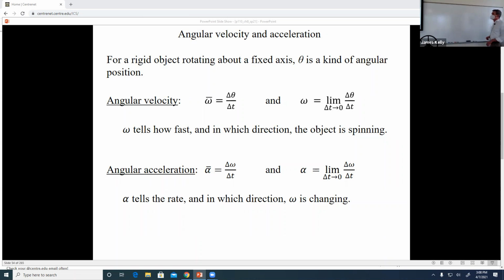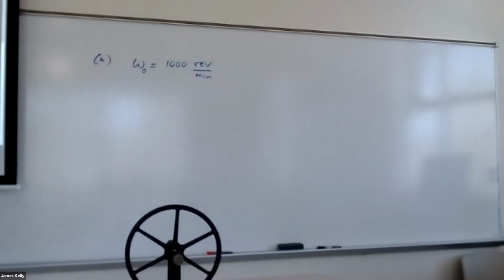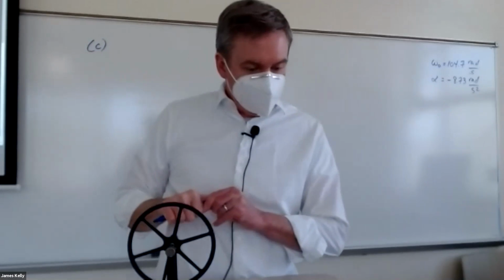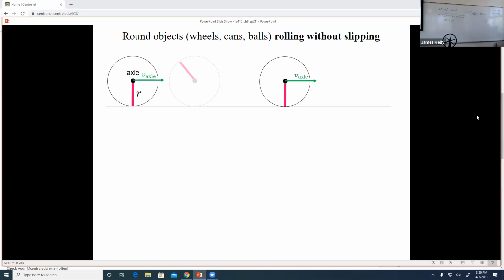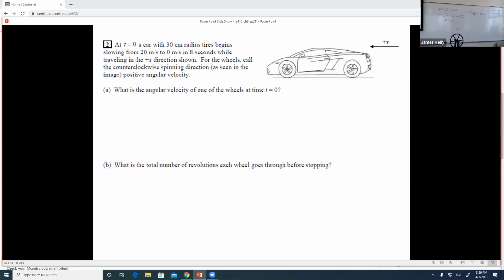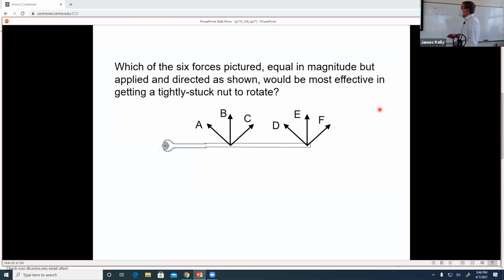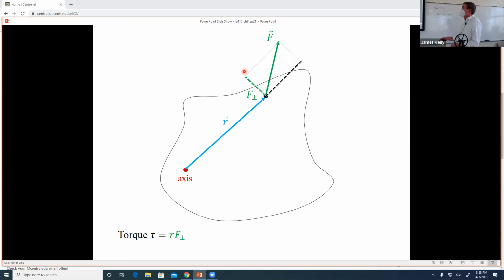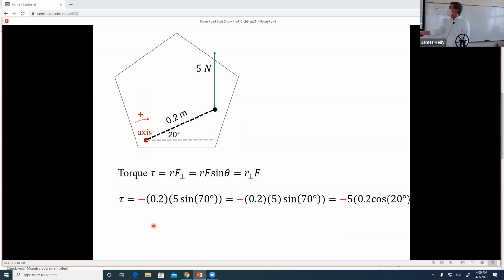p110_week9_day2_class_meeting_sp21